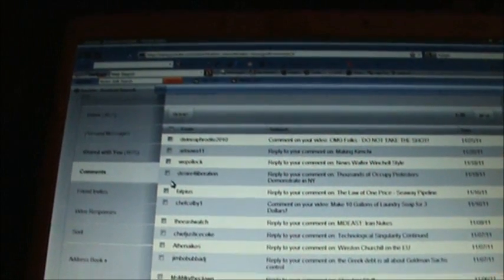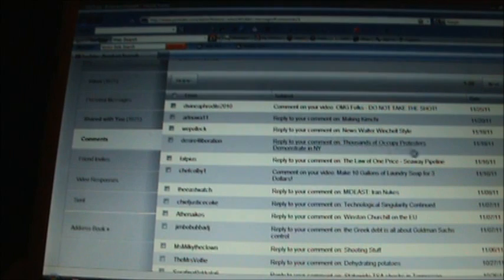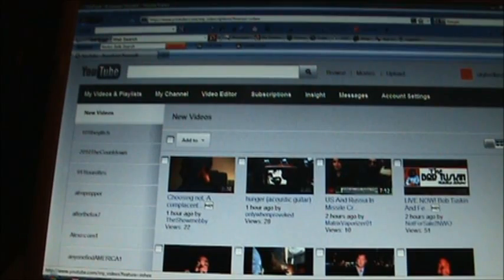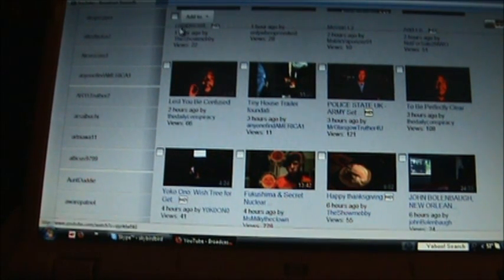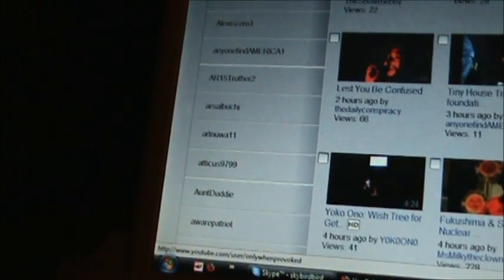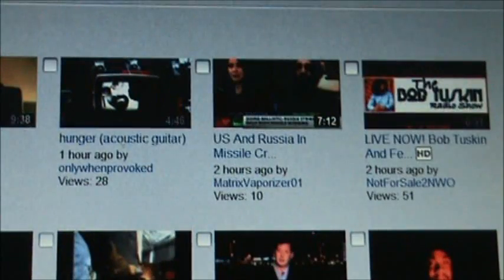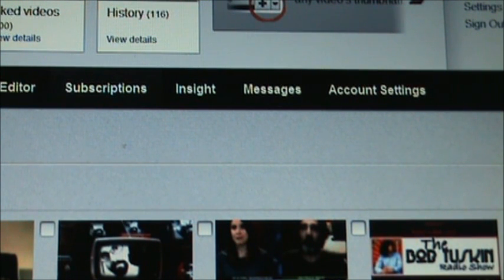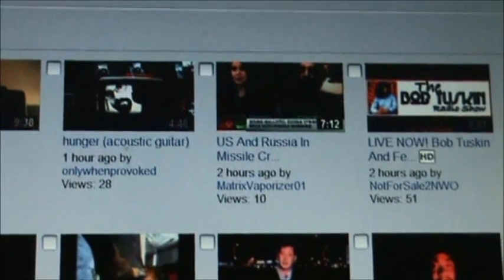Yet Another YT Change?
Have you seen it?  OMG  even my channel has changed!!! wish i had filmed it!